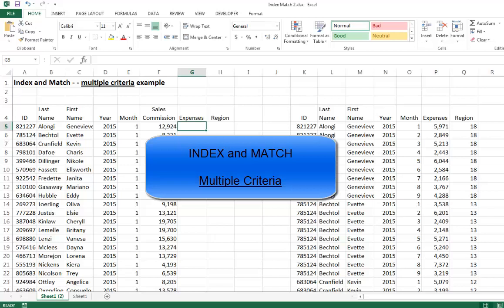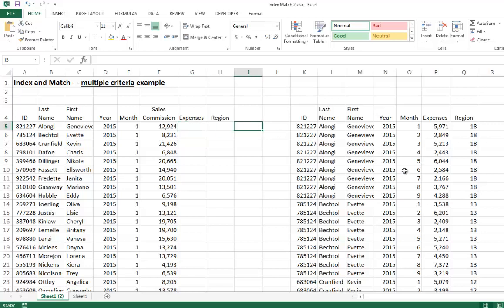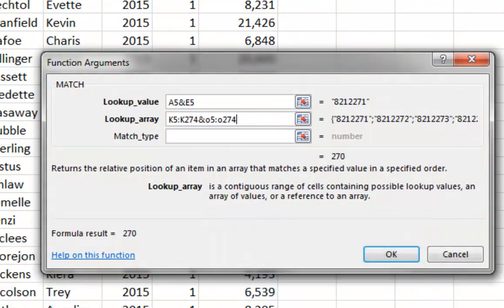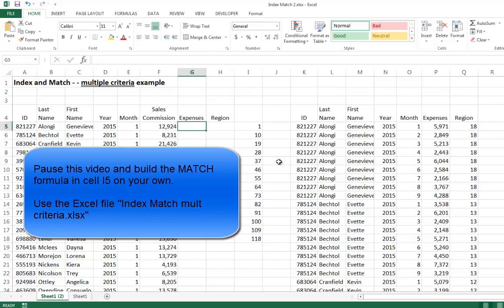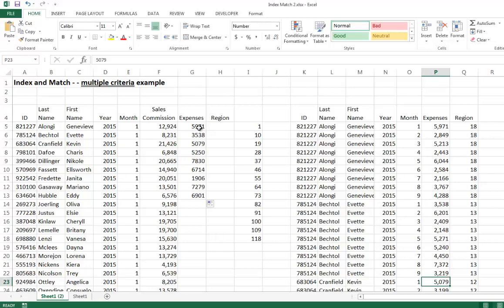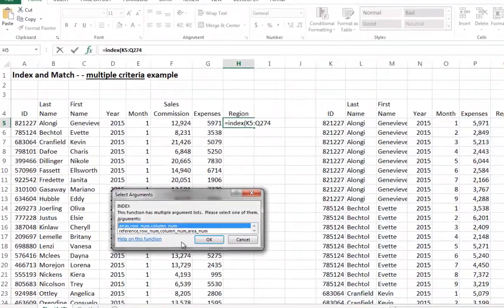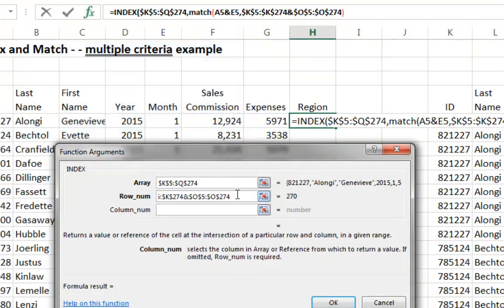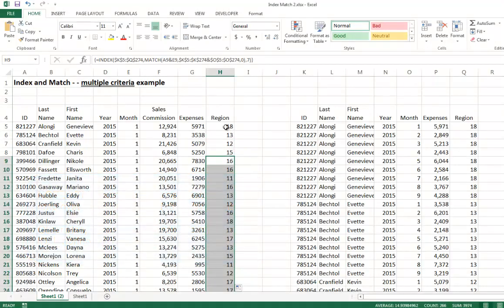Index Match mult criteria